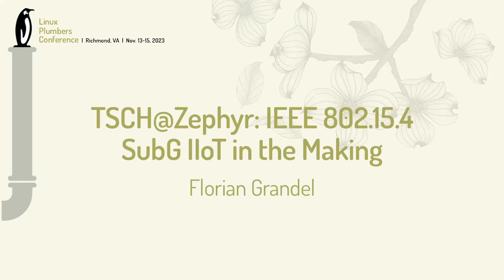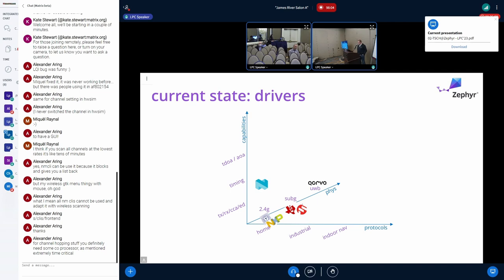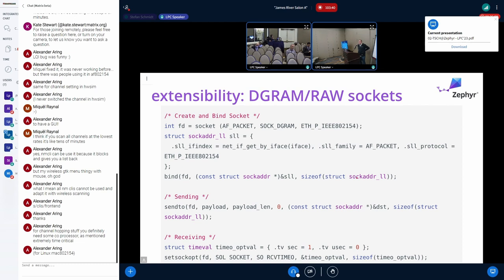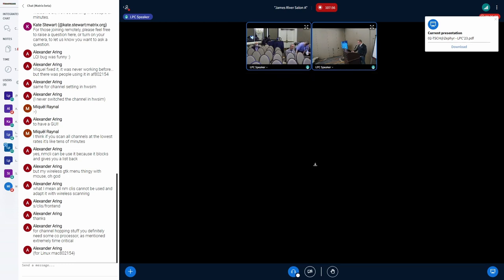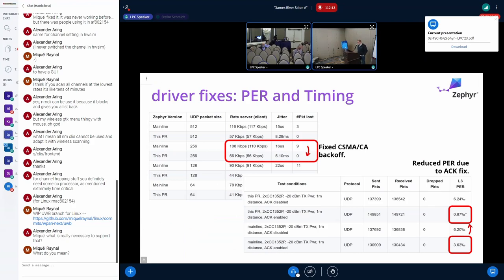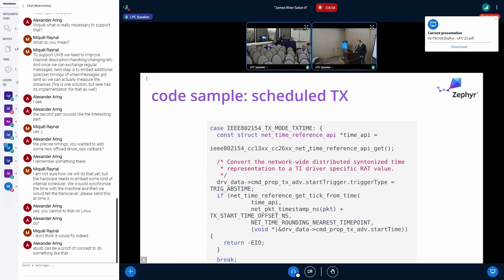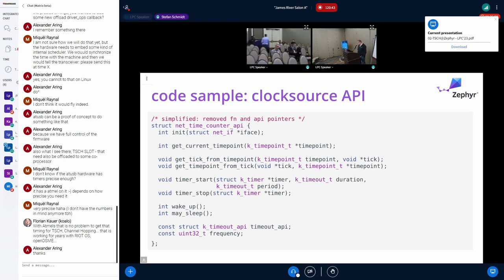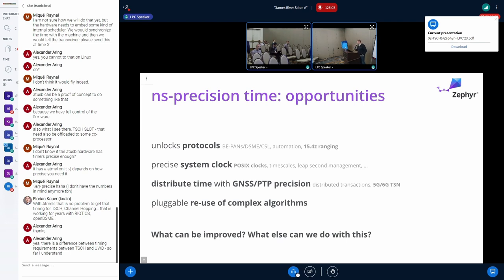TSCH@Zephyr: IEEE 802.15.4 SubG IIoT in the Making - Florian Grandel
Zephyr's native IEEE 802.15.4 L2 is a hidden treasure: It supports a much larger variety of SoCs, vendors and PHYs than its more popular OpenThread counterpart. Native L2 not only runs the common 2.4G O-QPSK modulation but also has rich SubG support on all regional bands, from legacy BPSK all the way to SUN O-QPSK, FSK and OFDM and even initial support for HRP UWB. The latter is increasingly hot as mobile manufacturers converge around 802.15.4z/FiRa for precision UWB indoor localization. When I realized this huge potential I immediately wanted to leverage it for industrial use cases. That's when the TSCH@Zephyr project was born in late 2022.

TSCH is IETF/IEEE's open contender to the proprietary WirelessHART standard (and to some extent to ISA 100.11a): a reliable and available wireless (RAW), low-power, deterministic real time protocol, relevant to wireless industrial automation, TSN and distributed battery-driven IIoT sensor networks.

This BoF presents the current state of affairs wrt TSCH, SubG and distributed clocks @ Zephyr. We'll run through solved and unsolved challenges on the way to support a precision TDMA protocol on Zephyr's TI CC13/26xx driver, look at related driver API changes and at some of the underpinning conceptual work re precision distributed clocks. The latter are a cornerstone of an embedded RTOS that wants to provide re-usable primitives for all kinds of precision timing applications like ranging, PTP, 15.4 superframes/DSME/LE, TSN/DetNet, industrial ethernet/SERCOS/Profibus/... or the upcoming 5G/6G RAW extensions.